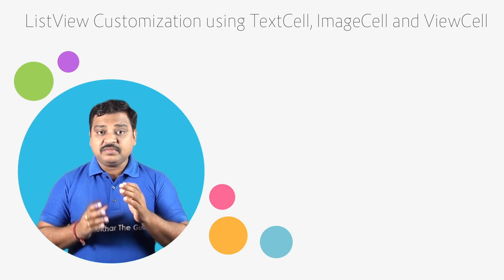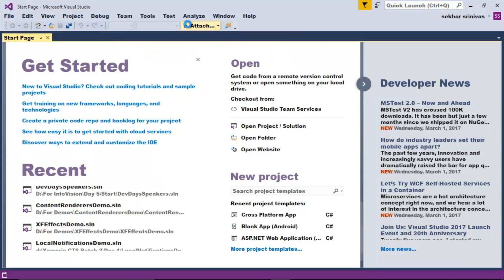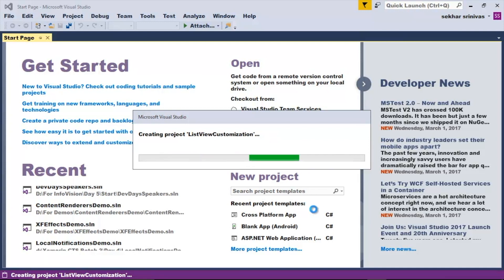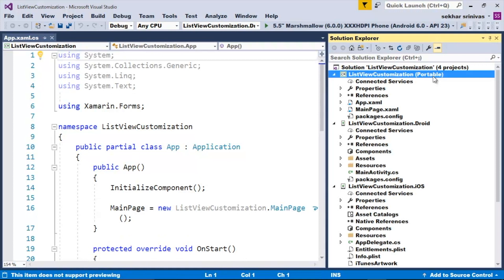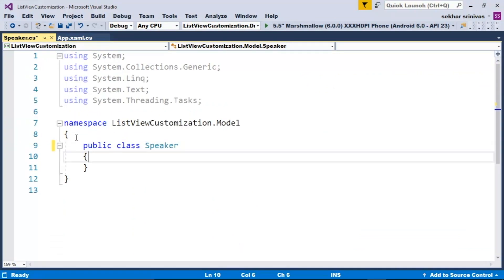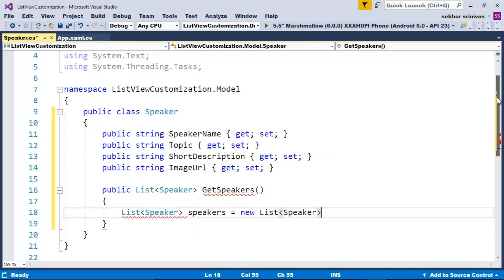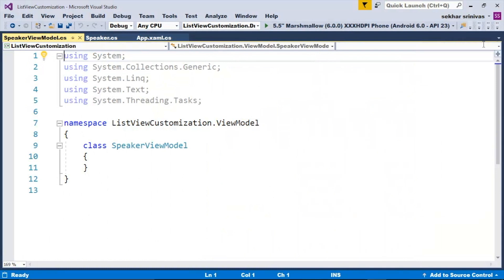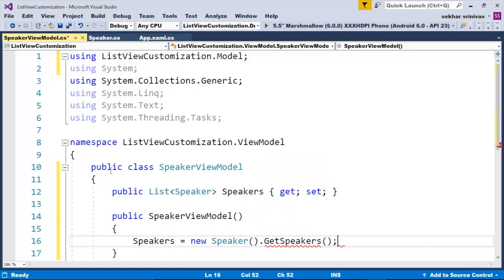Xamarin Forms Listview Customization Using TextCell, ImageCell and ViewCell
In this video i will be explaining about how to customize Xamarin.Forms ListView Control with the support of TextCell, ImageCell and ViewCell